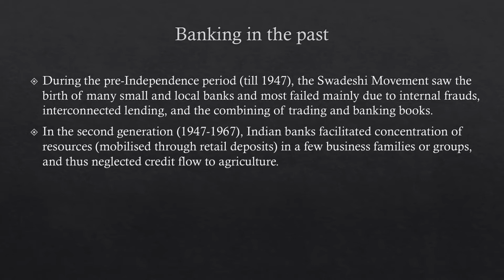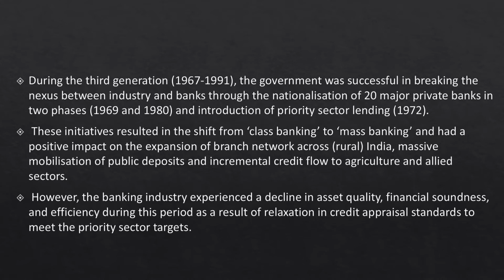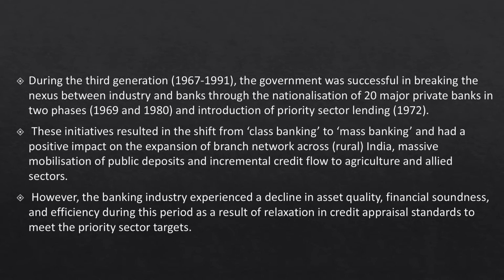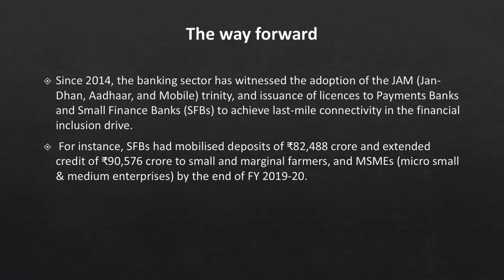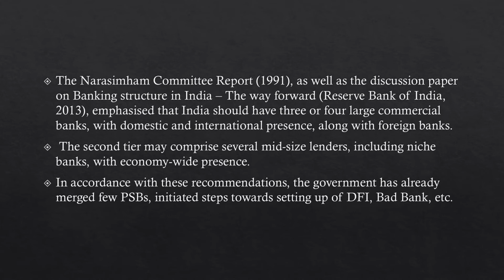Banking Sector Reforms in India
This video discusses Banking Sector Reforms in India